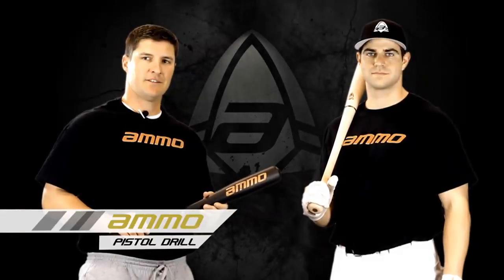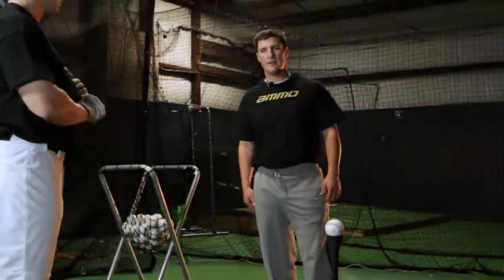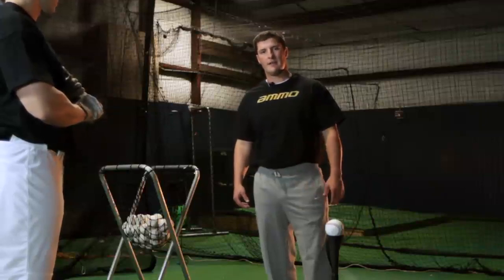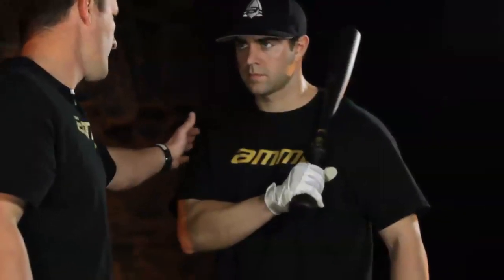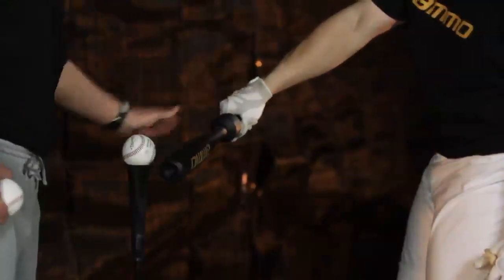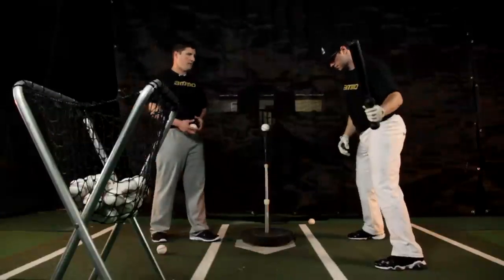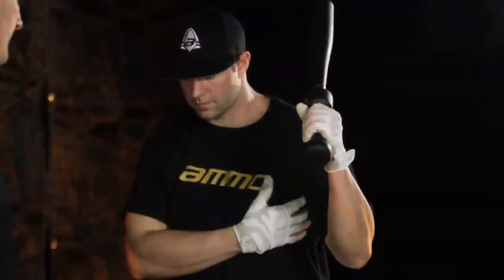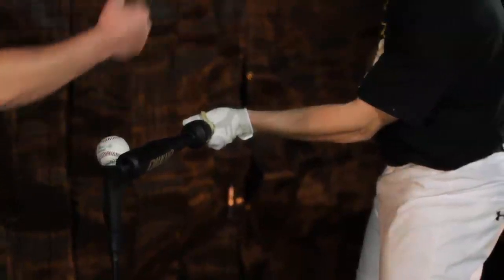Baseball Drill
In this baseball drill, you will see how to use the Ammo bats one handed isolation trainer.